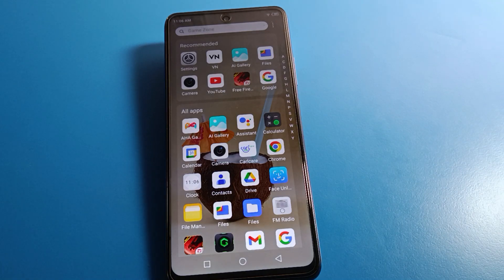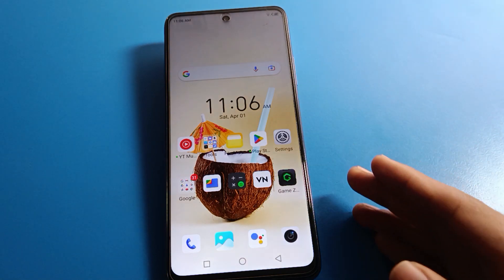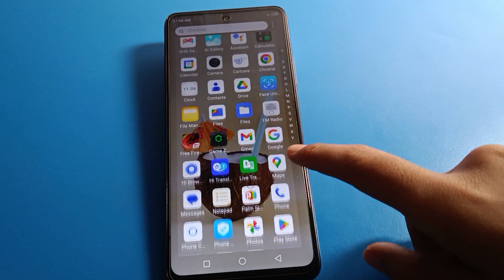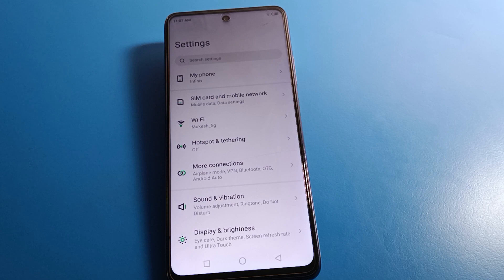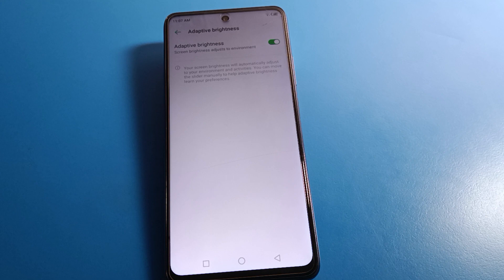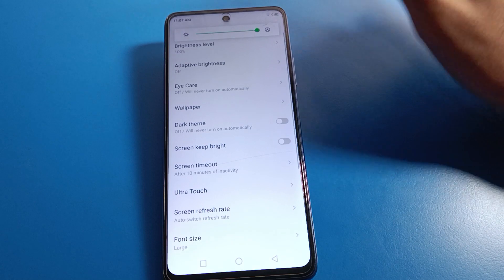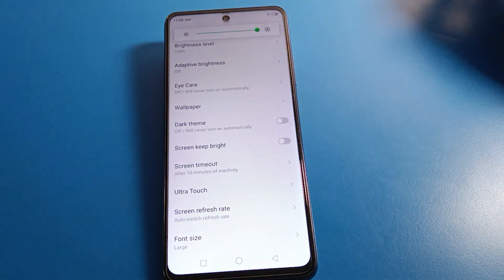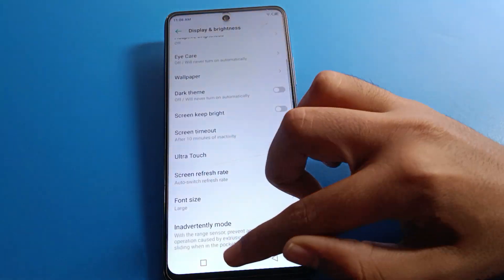Brightness problem infinix note 11s, how to fix brightness problem infinix phone